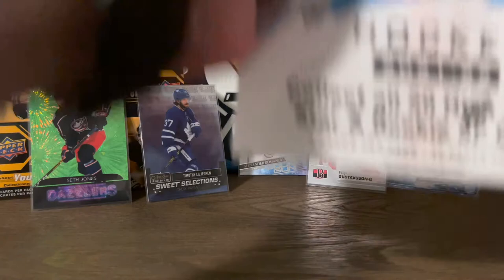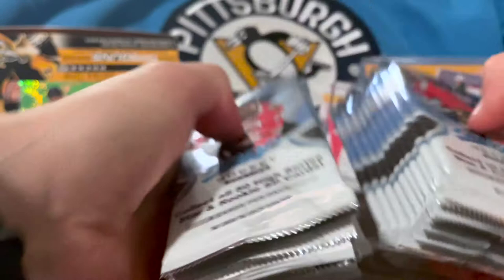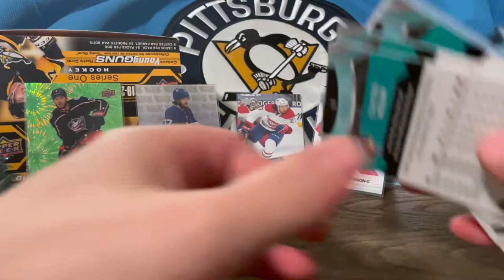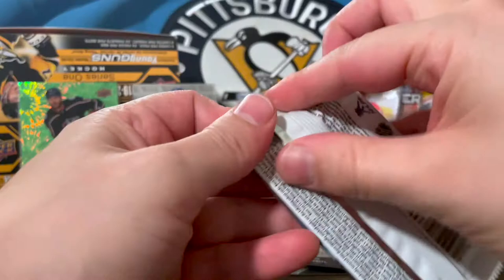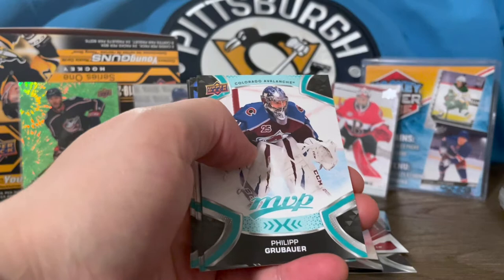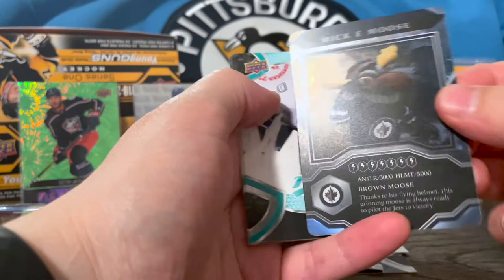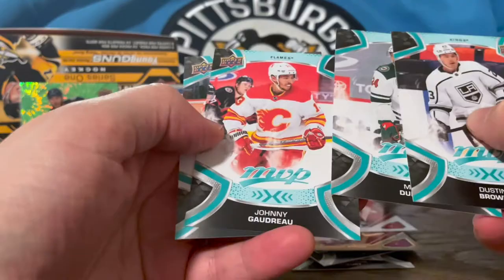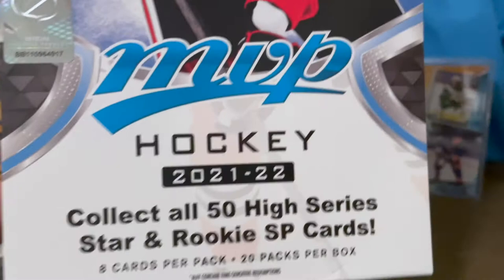2021 - 2022 MVP Upper Deck Hockey Hobby Box Break. MY FIRST MVP box break...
My first box break of Upper Deck MVP! 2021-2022...great potential in this entry level product!